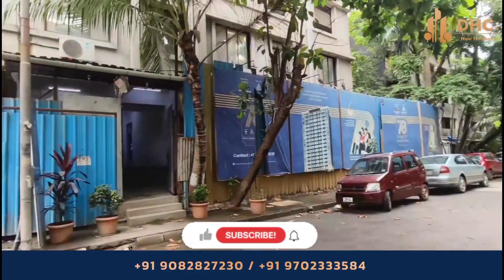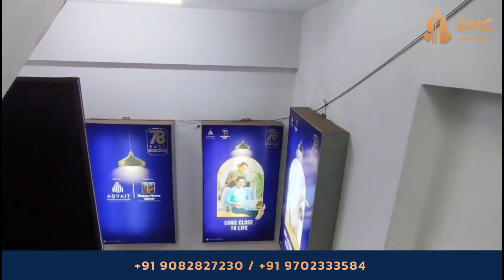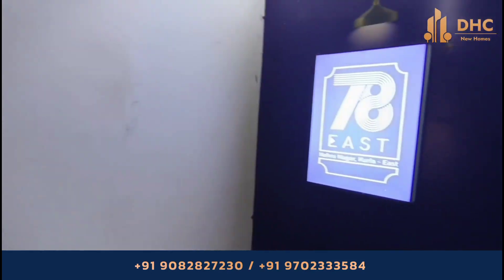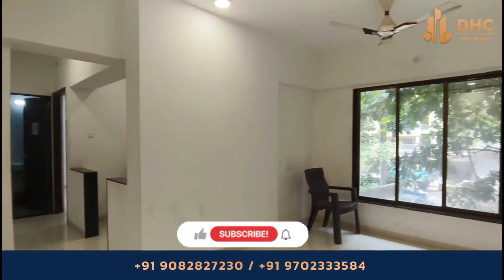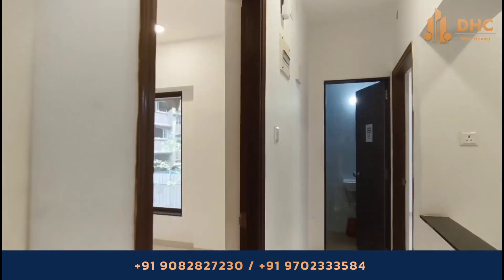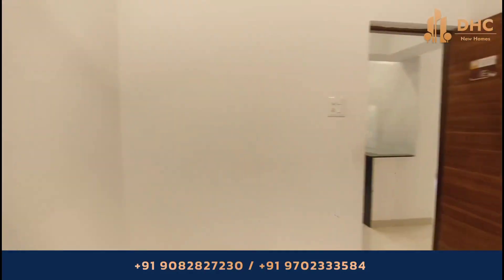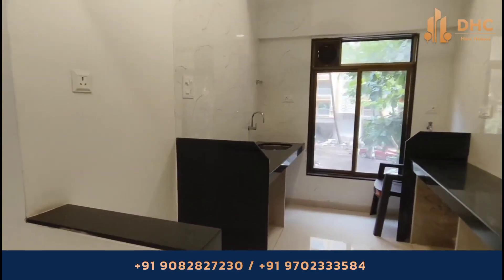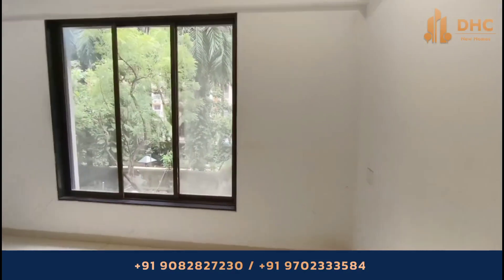Advait 78 East in Kurla East | Sample flat 1& 2bhk | 1bhk 2bhk kurla # mumbai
ADVAIT 78 EAST
📍Kurla East

Advait 78 East
Kurla East, Mumbai

Status: Early Stage Construction

Project Size - 84 units - 0.21 Acres
Configurations: 1,2 BHK Flat from 408 Sq. Ft. to 541 Sq. Ft. (Carpet)
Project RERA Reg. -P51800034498